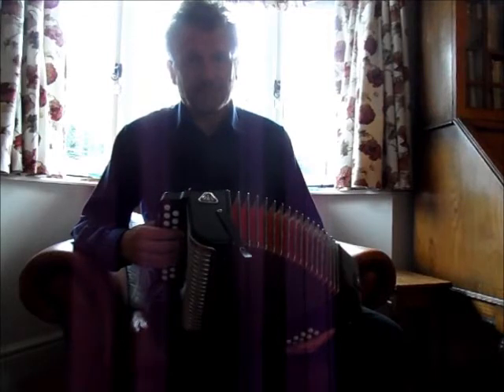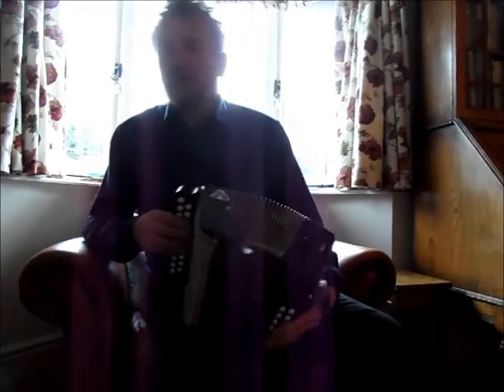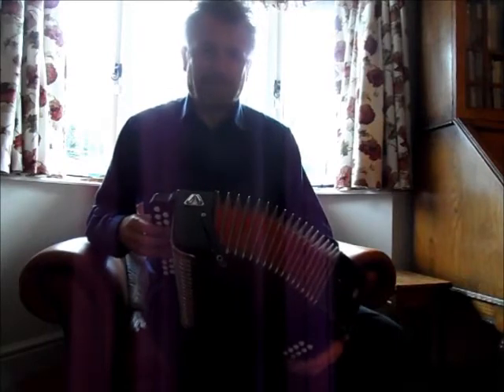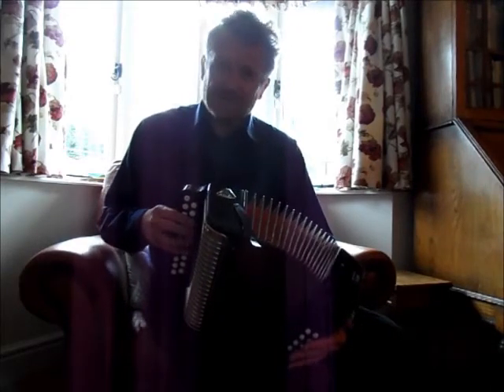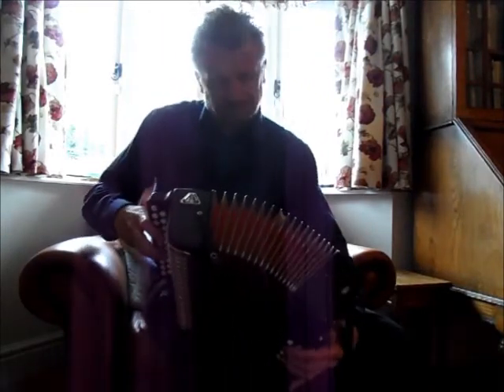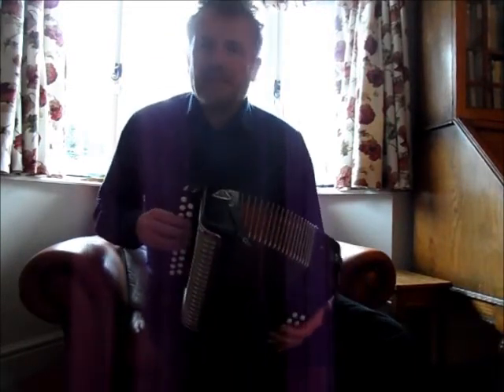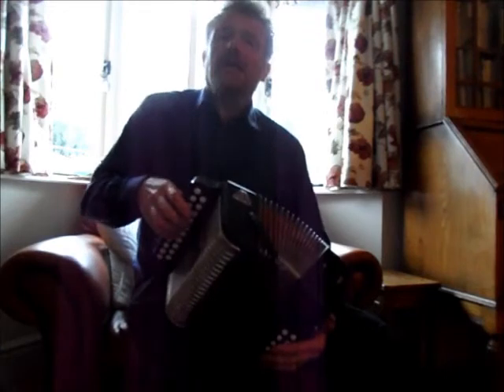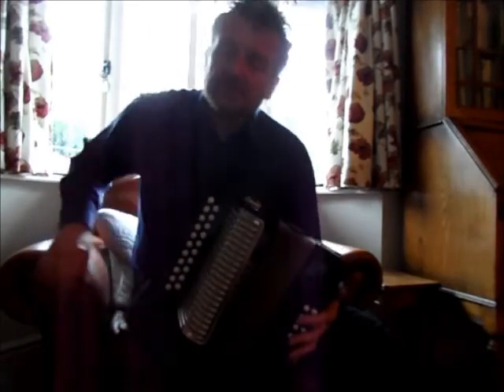The Redowa continued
I've been asked to explain more about how I play the well known polka The Redowa on my D/G melodeon, including including added Bm7 and Em chords, parallel octaves with added thirds, etc.

Of course nothing I say here is necessary - but it's fun and gives the tune some lift, and I hope it helps someone!

This is once of four short YouTubes I've put together explaining and demonstrating some tune playing ideas I use, in response to questions from various folks.